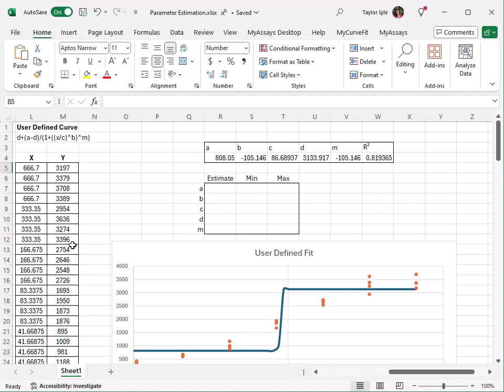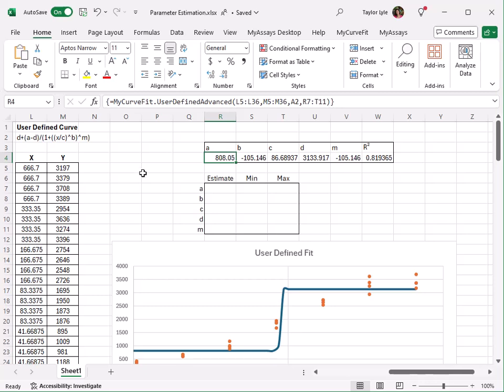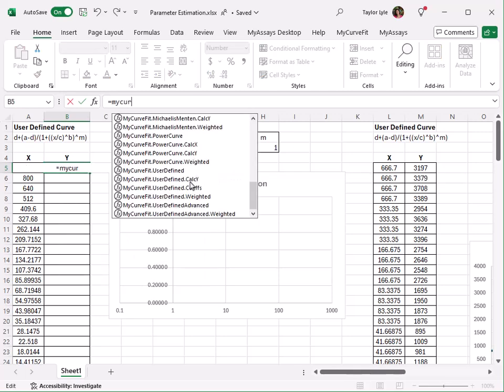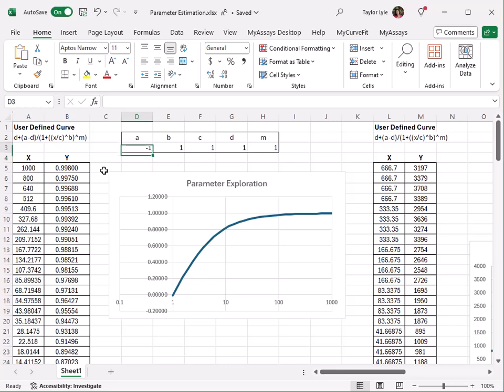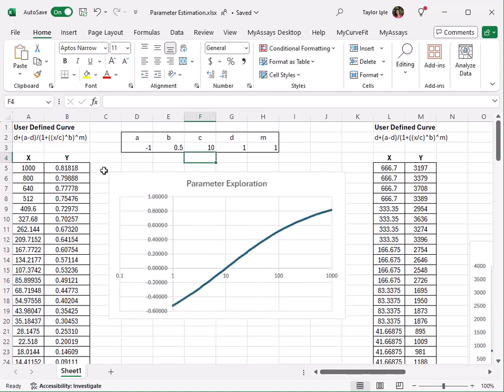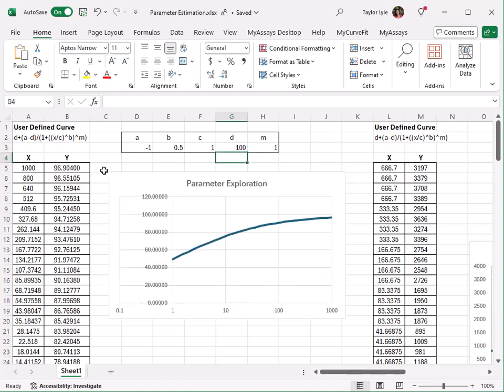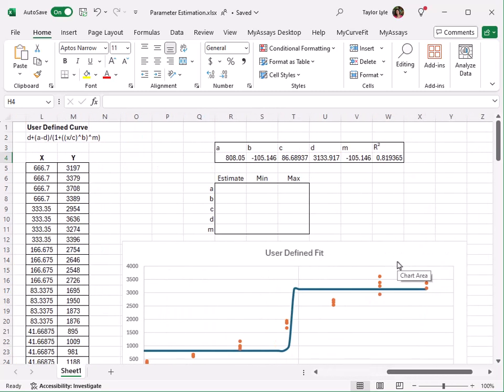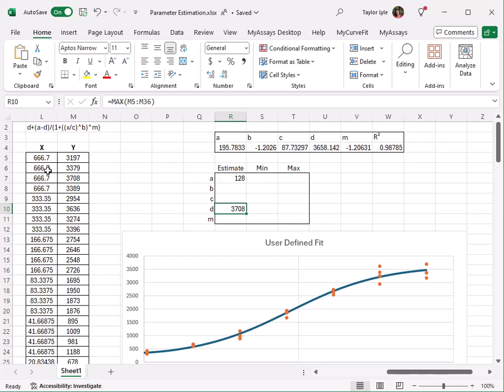Exploring Curve Fit Parameter Starting Points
Covering how to explore and understand how curve fit parameters impact the shape of a fit to help determine good starting point estimates.  Topics include
• User Defined Fit Equation
• User Defined Advanced Function
• Parameter Exploration Chart
• Applying Knowledge Gleaned from Parameter Exploration